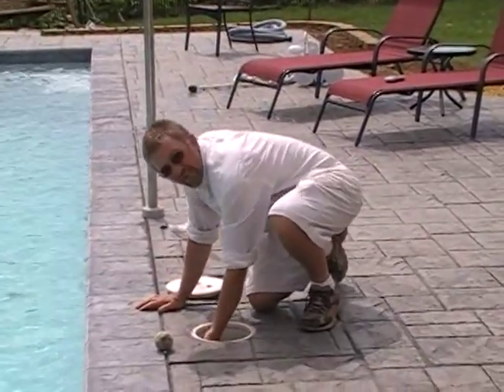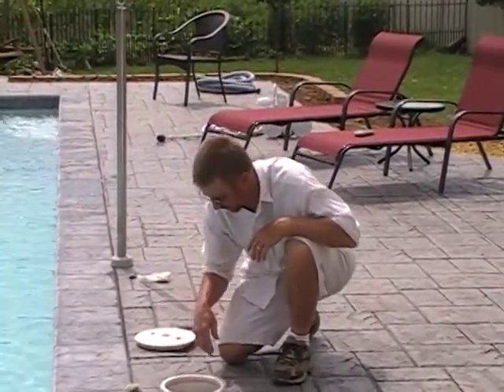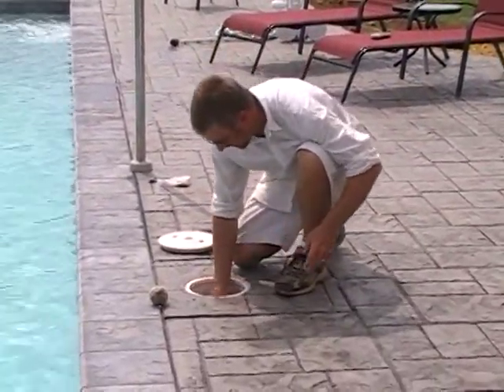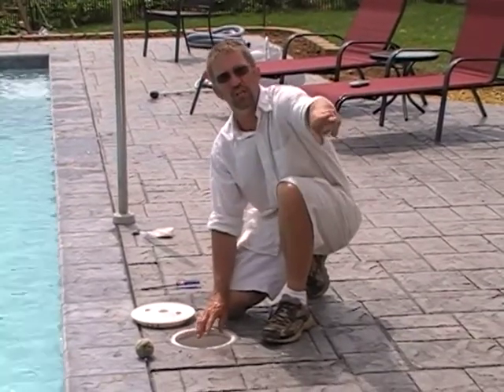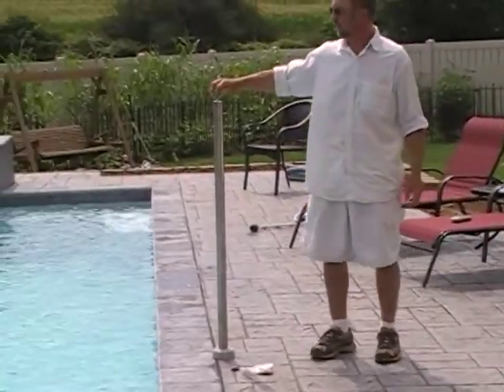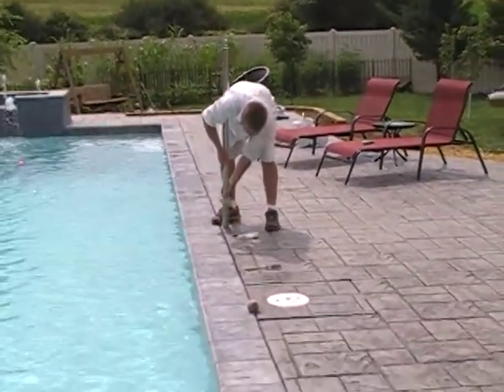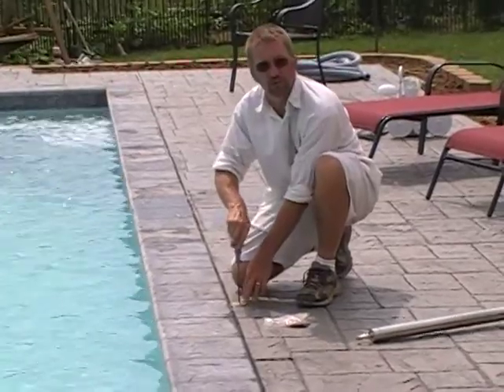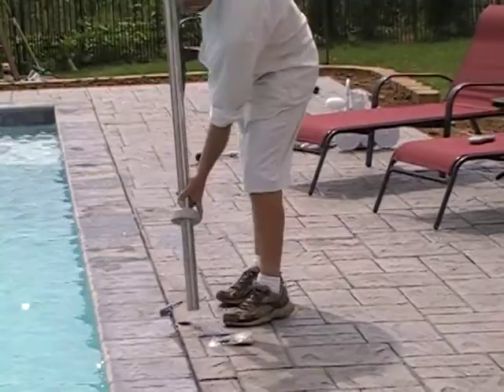Skimmers & Pole Anchors5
Mike Sours of Augusta Aquatics discusses  the skimmers and pole anchors for the volleyball net.